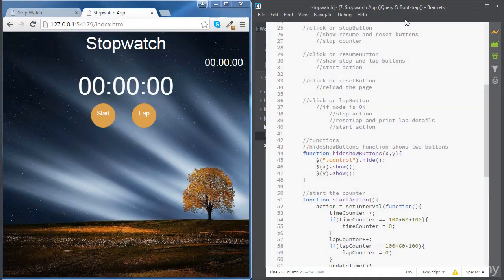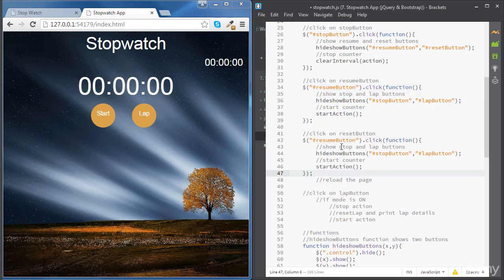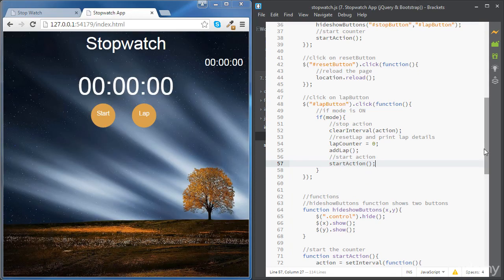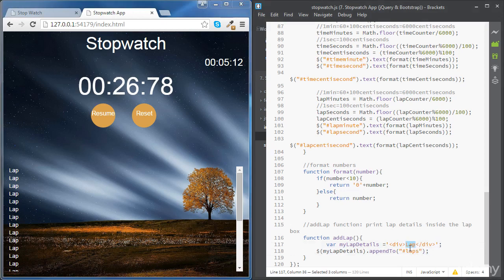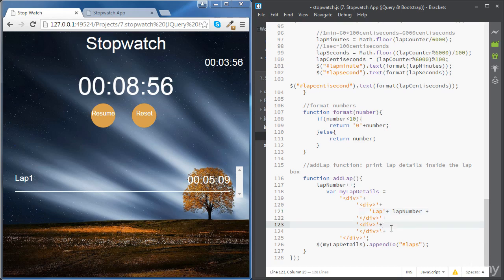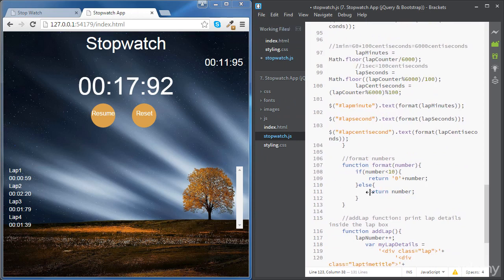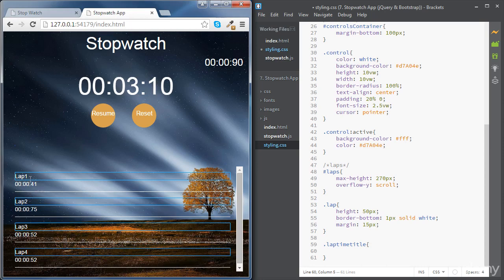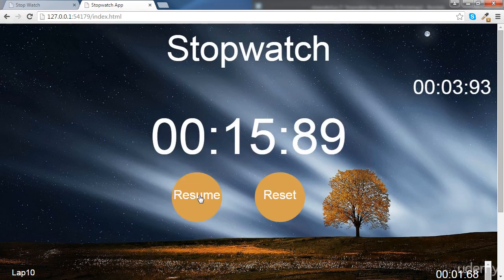Complete Web Dev 1307 jQuery Code 3